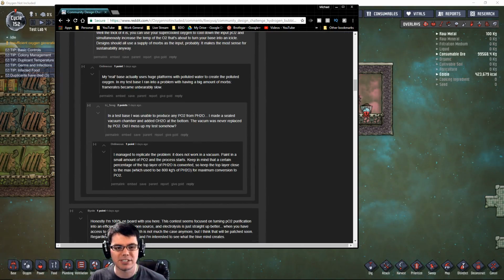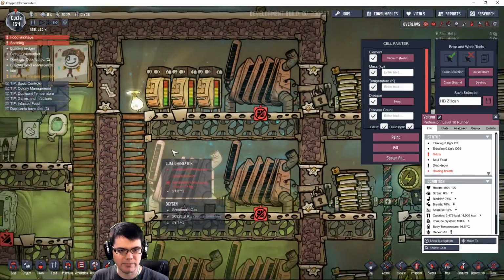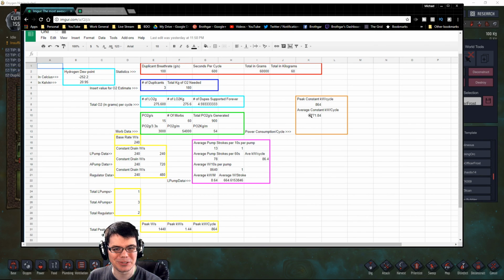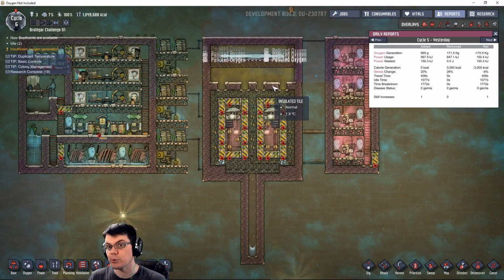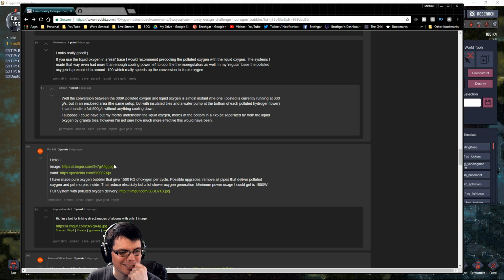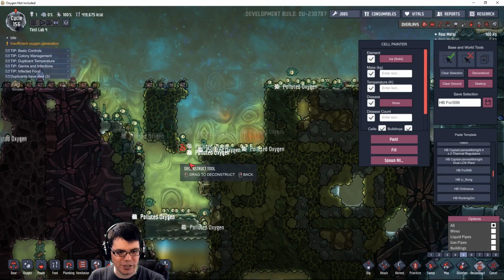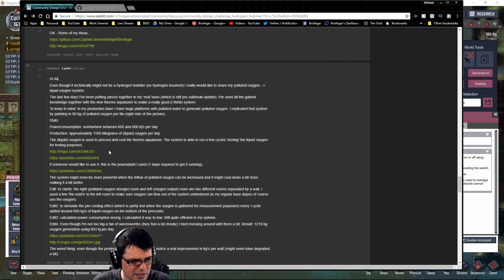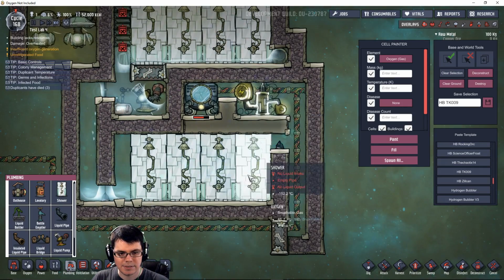Oxygen Purification Systems! Hydrogen Bubbler Community Challenge Results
The Results are an, and you guys have come up with some awesome Oxygen Purification Systems! In Oxygen Not Included, this is a system that can purify polluted oxygen by cooling it into liquid oxygen.